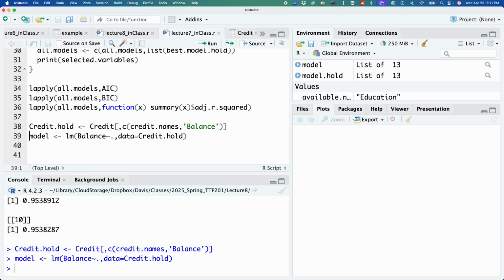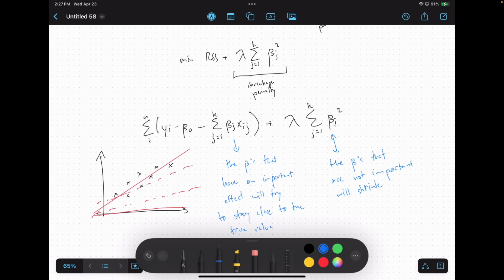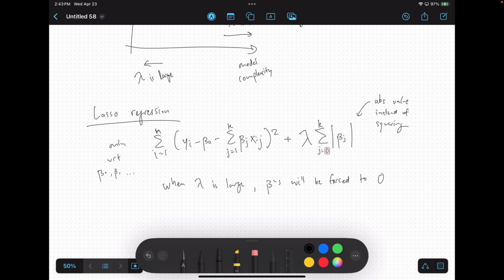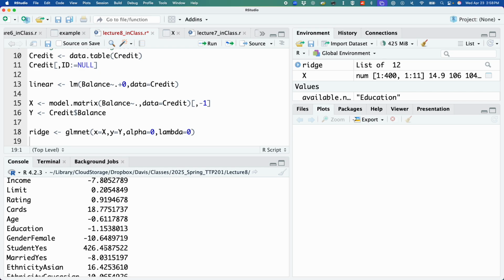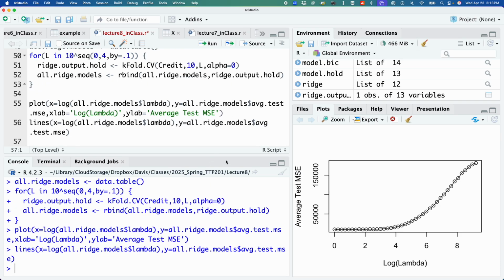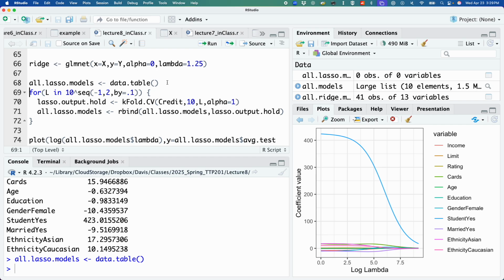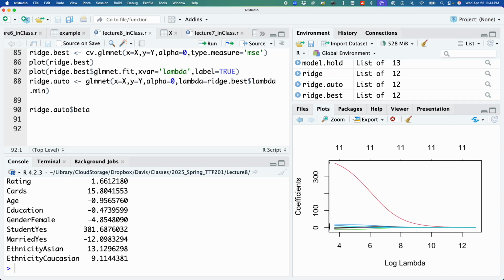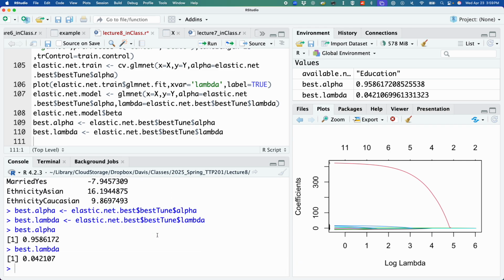UC Davis TTP 201 - Applied Data Analysis (Spring 2025) - Lecture 8